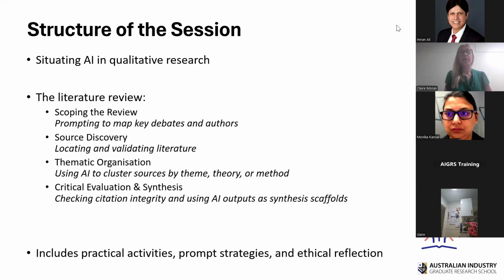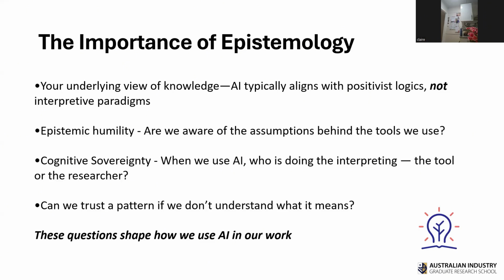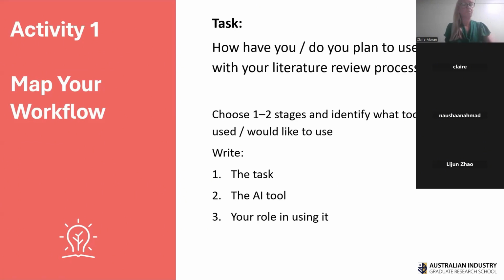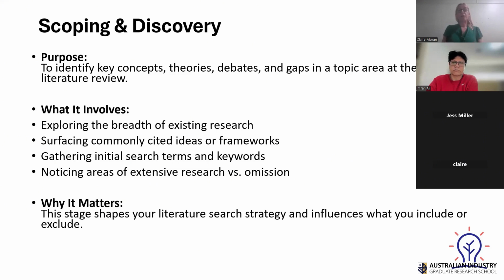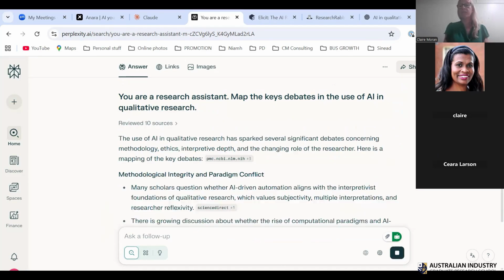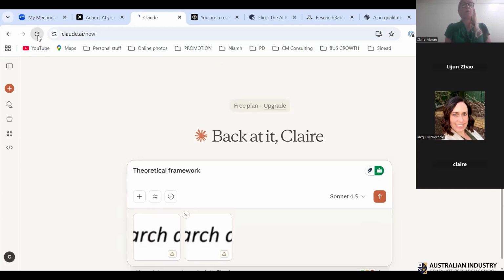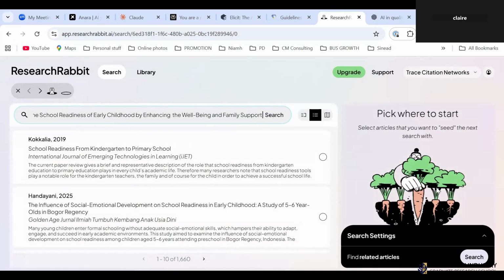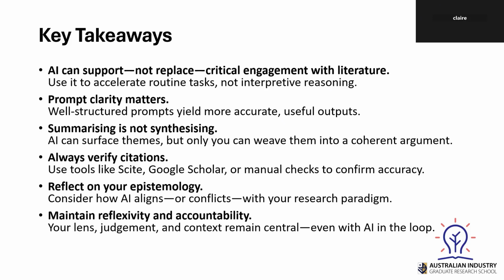AI Assisted Literature Review Techniques - Claire Moran। Class Recording